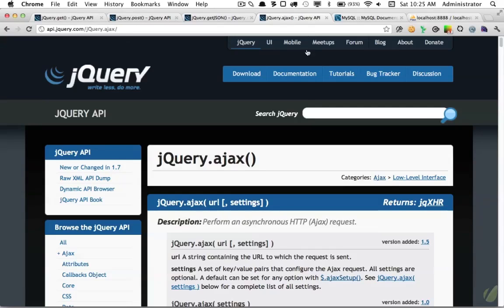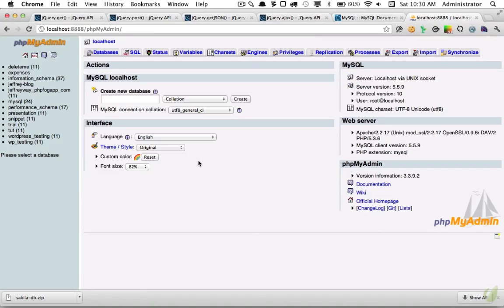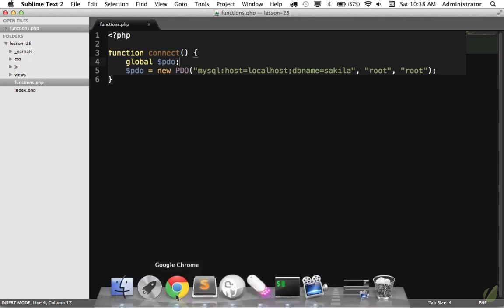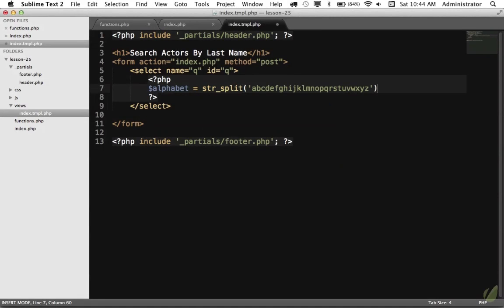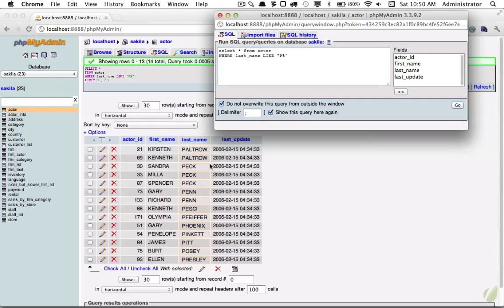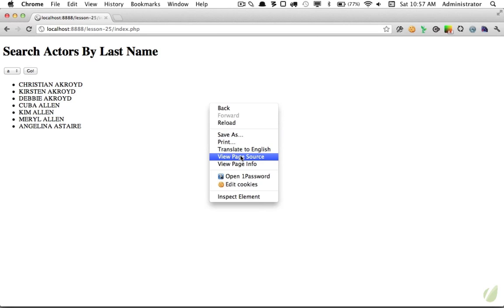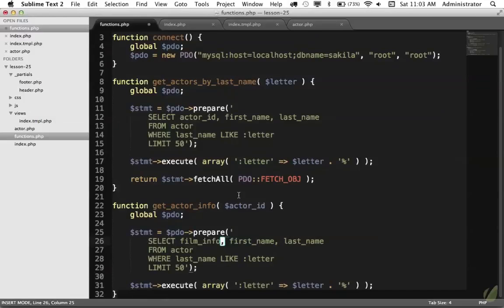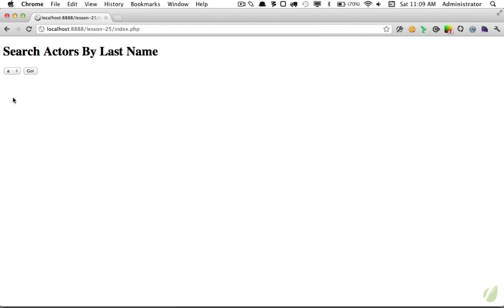25 PHP and jQuery Part 1